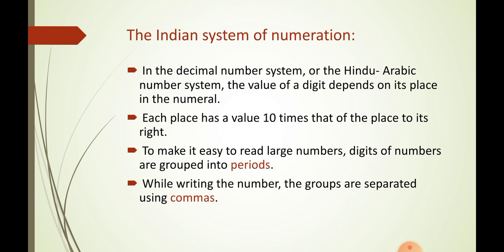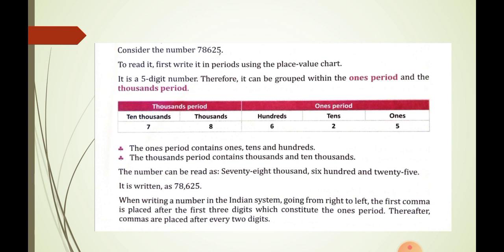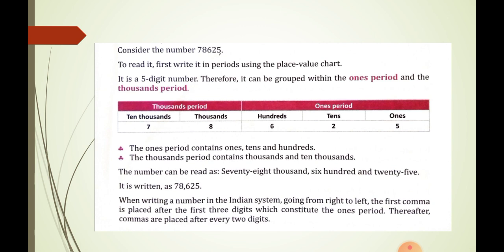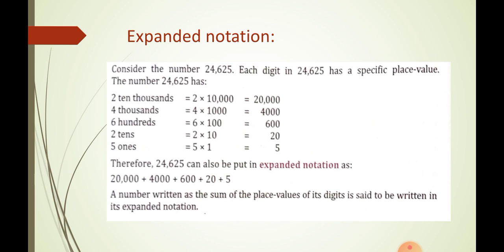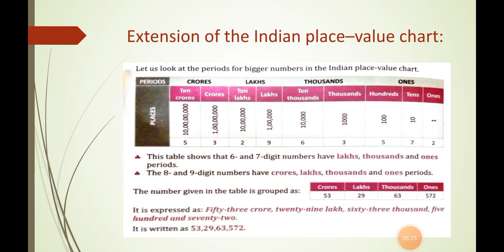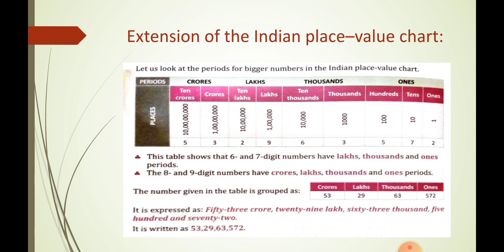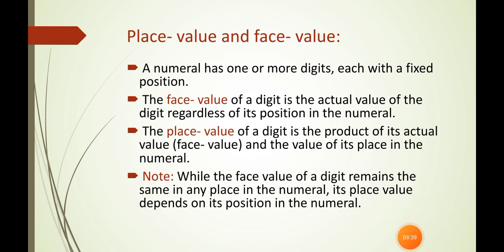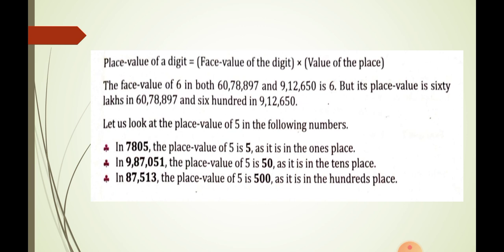Grade 6 Maths lesson 1 part 2, 17 7 20